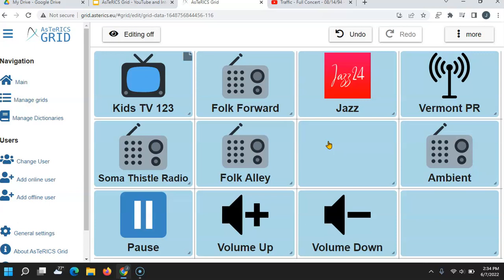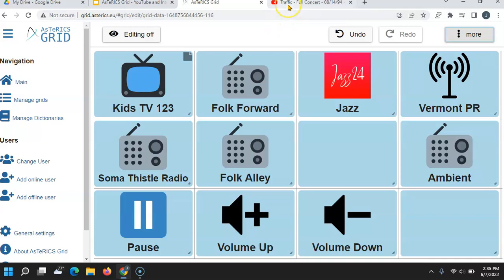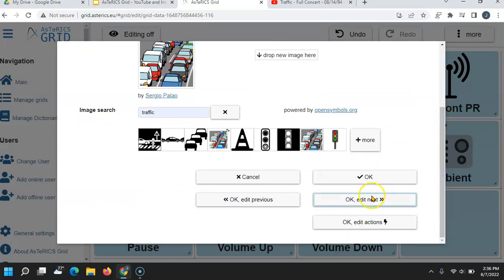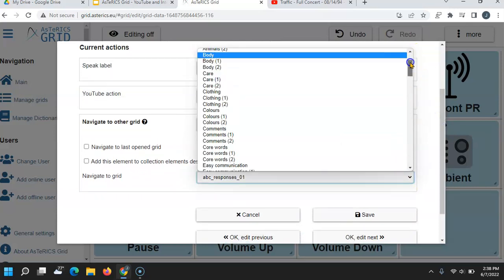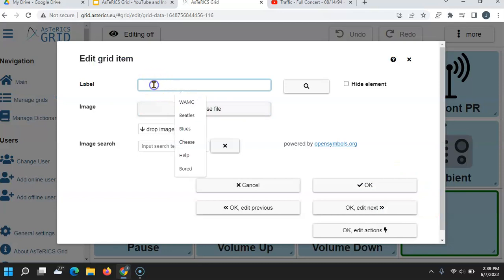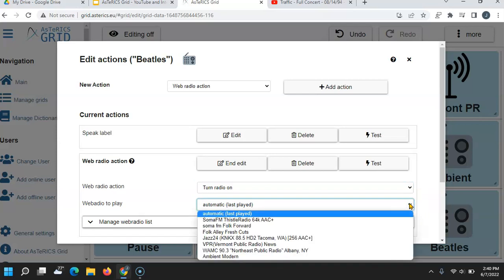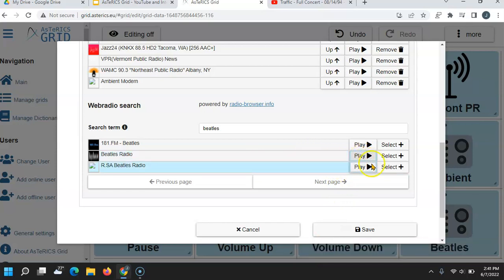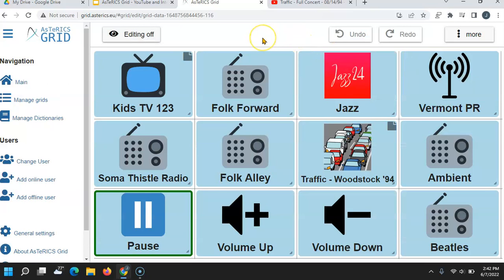AsTeRICS Grid - Playing YouTube Videos and Internet Radio Stations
This video covers a basic method for playing YouTube videos within AsTeRICS Grid. It also covers how to setup and play internet radio stations. I discuss using AsTeRICS Grid's built in radio station search tool to build a list of previewed radio stations to pick from.